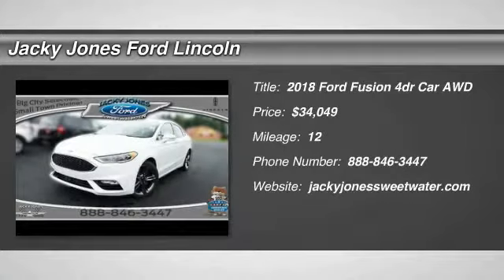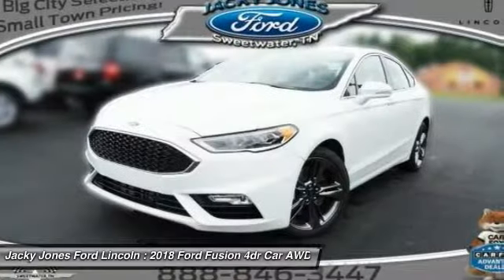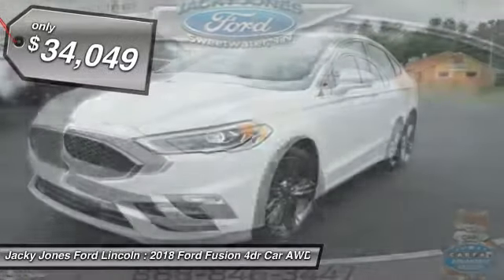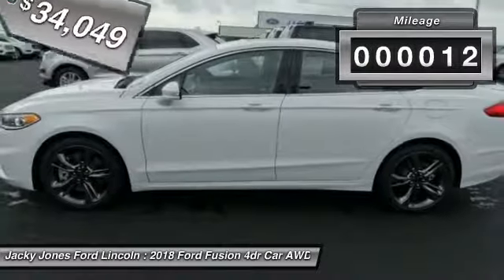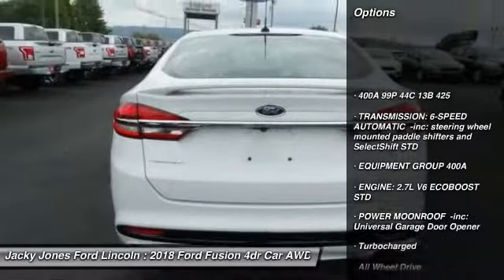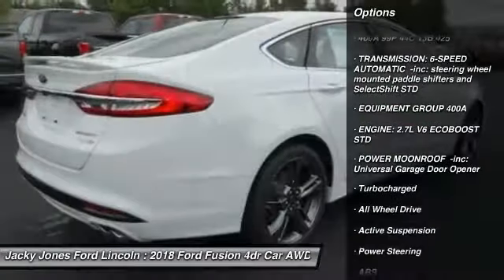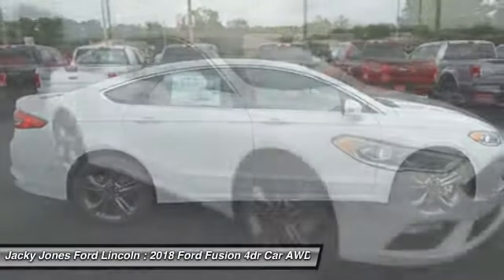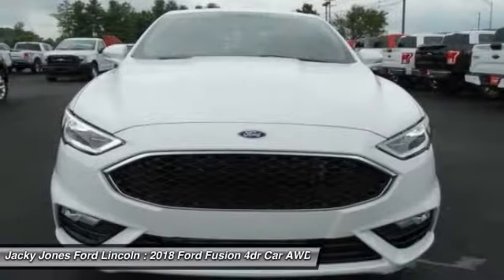2018 Ford Fusion Sweetwater TN C1347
2018 Ford Fusion Sport - $34049

Pick up this White 2018 Ford Fusion, available today at Jacky Jones Ford Lincoln. This could be the one you've been searching for.